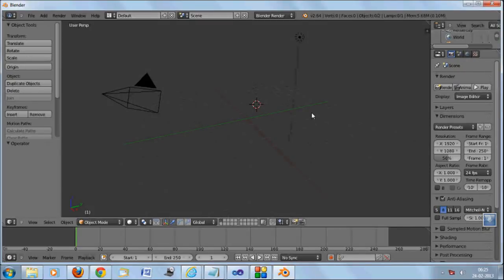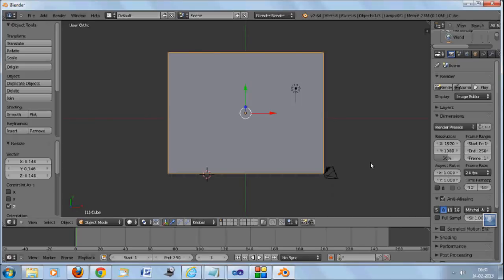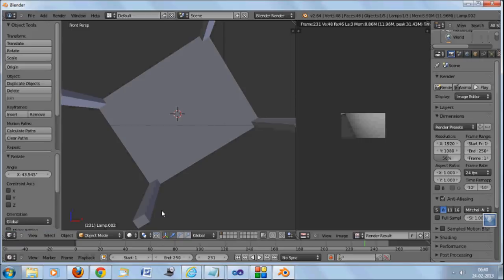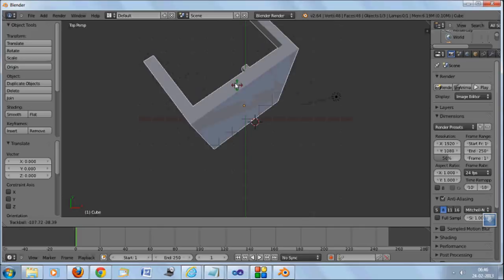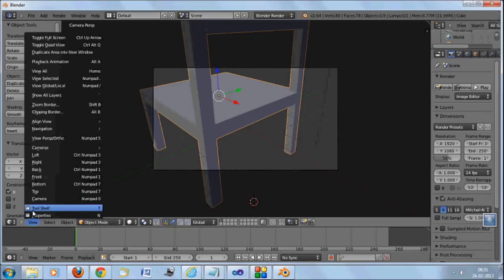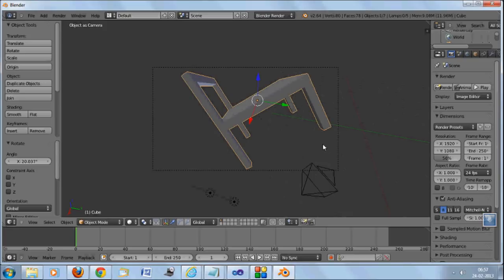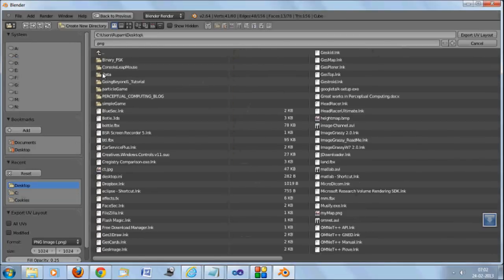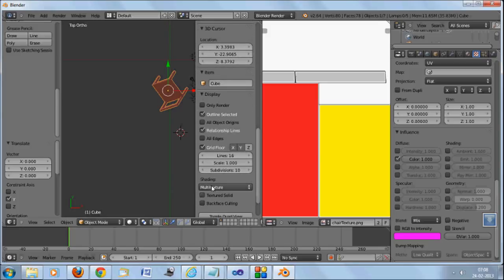Blender for Beginners: Learn basics with modelling Chair and Table and apply Texture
This is a very basic blender tutorial meant to introduce you to blender in easy and simple steps. The tutorial covers most of the things that you need for basic modelling, especially for game objects.